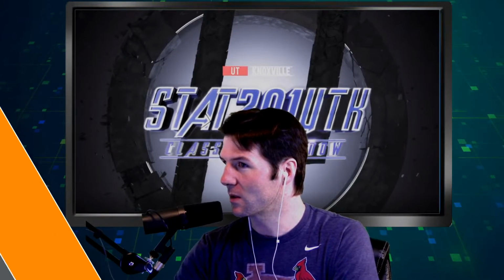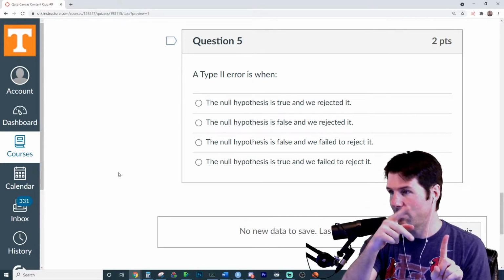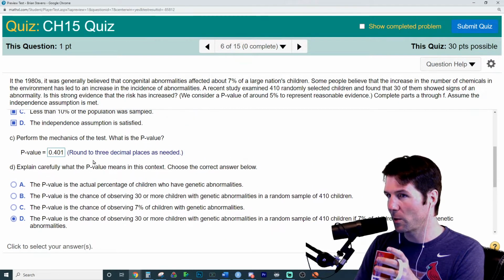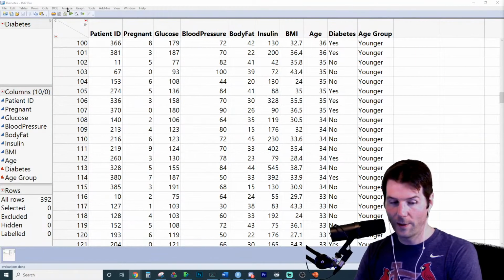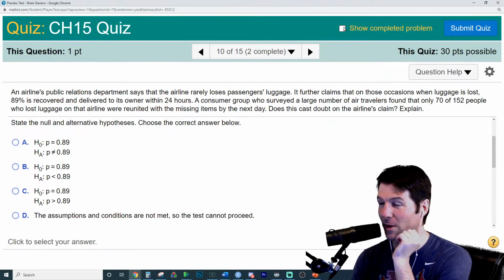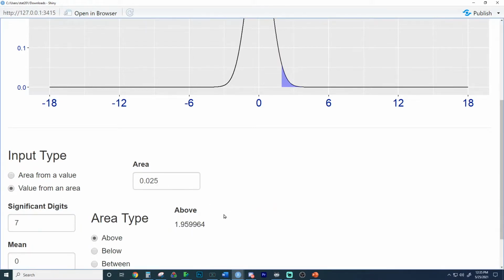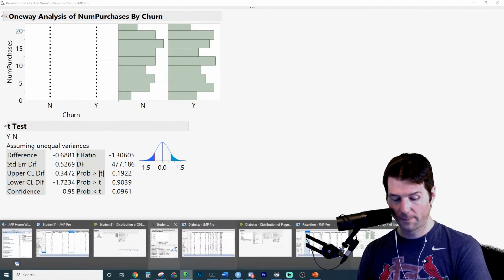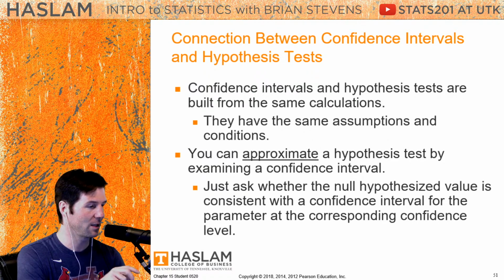Office Hours - May 25th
0:00 - Start of Stream
1:01 - Start of Office Hours
1:15 - Project 2 - One Sample T Test
7:50 - Canvas Content Quiz 8
16:54 - Chapter 15 Quiz - Congenital Abnormalities
29:58 - Chapter 15 Quiz - Radioactive Fallout
41:50 - Project 2 - Decision Trees
52:03 - Chapter 15 Quiz - Airline Luggage
1:12:02 - Project 2 - Two Sample T Test
1:29:21 - Project 2 - Confidence Intervals and Tests
1:33:09 - End of Office Hours